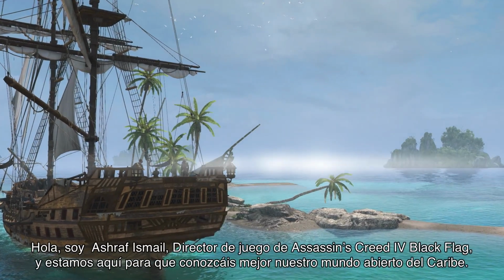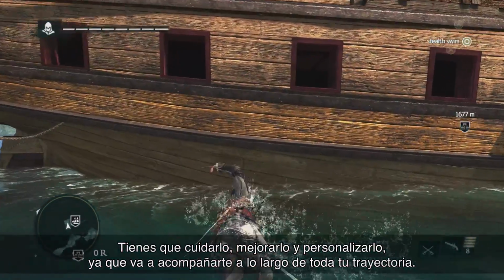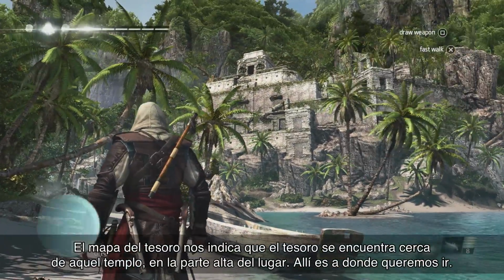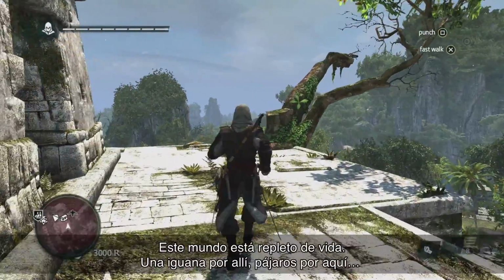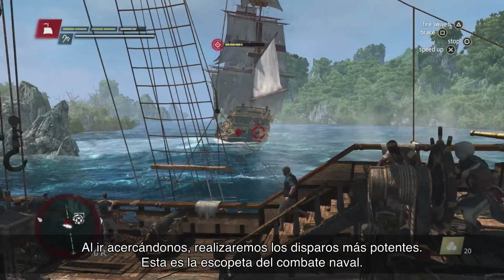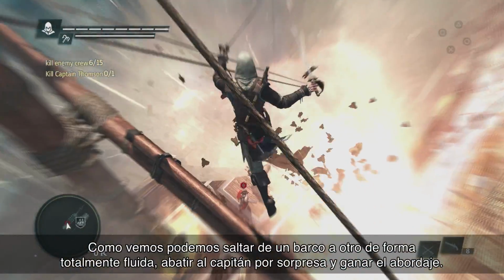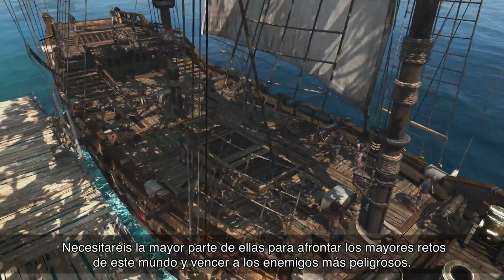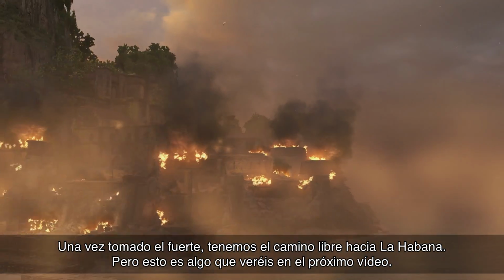Video Gameplay Caribe, Tesoros y Piratas- Assassin's Creed IV Black Flag [ES]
Sumérgete en las profundidades del mundo de Assassins Creed IV Black Flag con este nuevo video gameplay comentado por Ashraf Ismail, director del juego. En este viaje a la Habana a bordo del barco The Jackdaw, aprende las reglas bajo las que viven Edward y su tripulación, y como ellos desfían al imperio del Siglo 18.